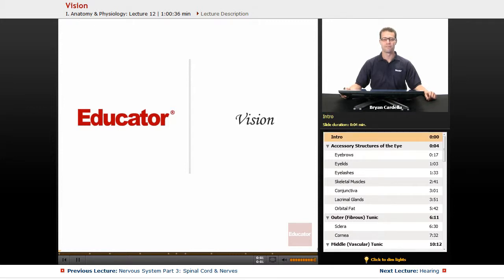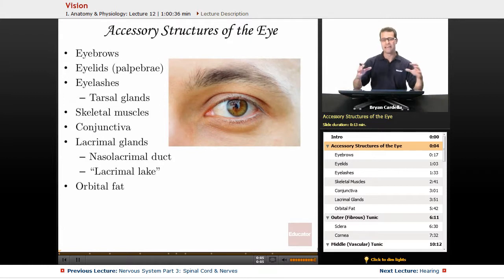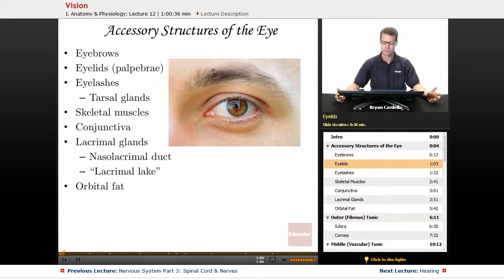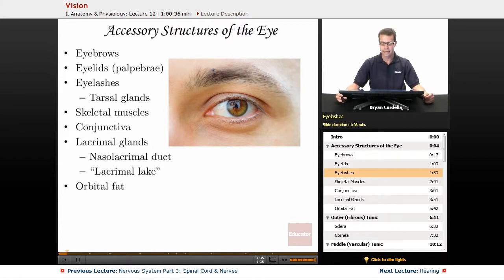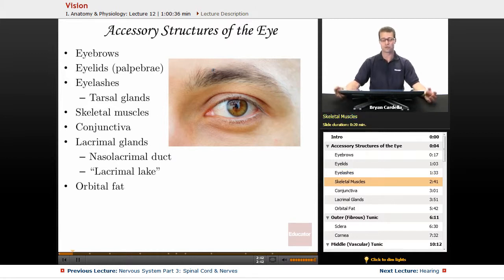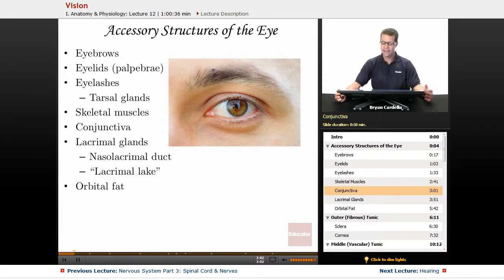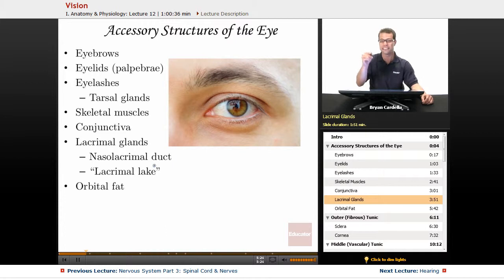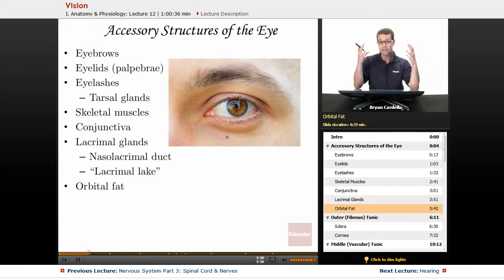"Vision" | Anatomy & Physiology with Educator.com